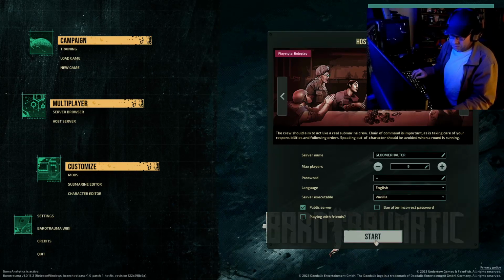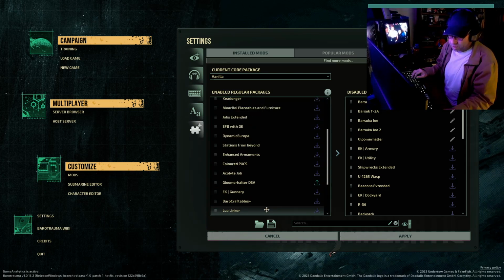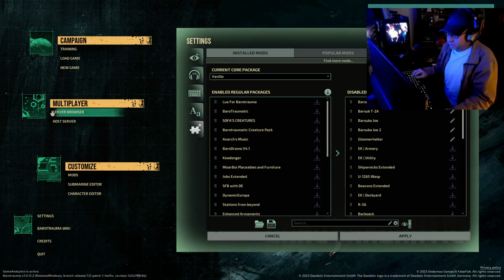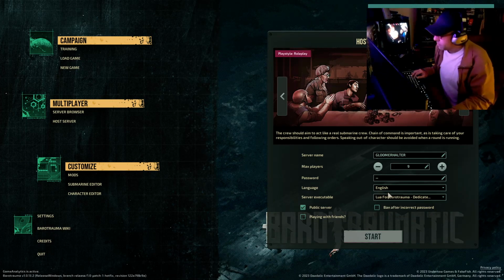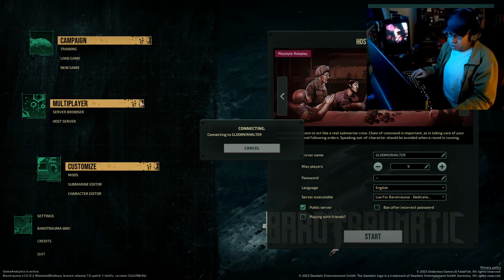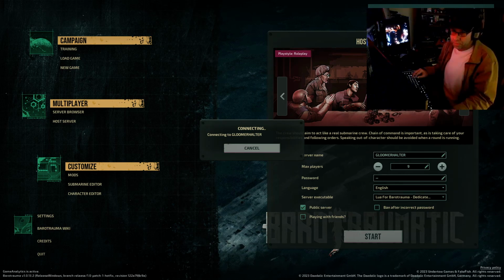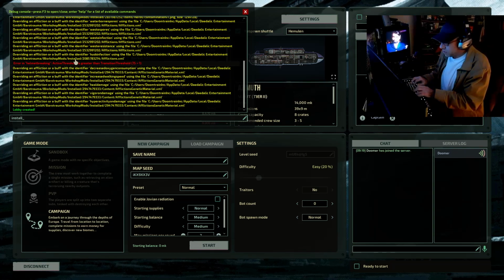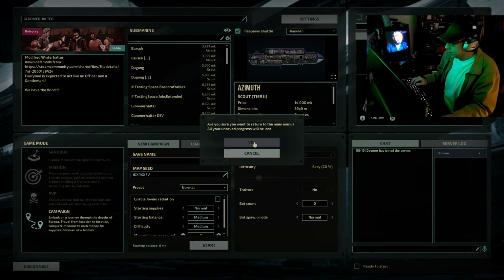How to Install Lua For Barotrauma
Brief instruction on how to properly install the Lua For Barotrauma mod which requires extra steps. This is required for every major update of the game as well.

Install the mod and place in your active mod section.
Host a game and press F3.
type 'install_cl_lua'
The game should give you a confirmation message if you have done this correctly.
Reboot Barotrauma and red text should appear in the top left of the main menu indicating installation is successful.